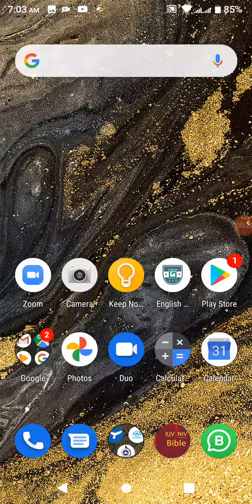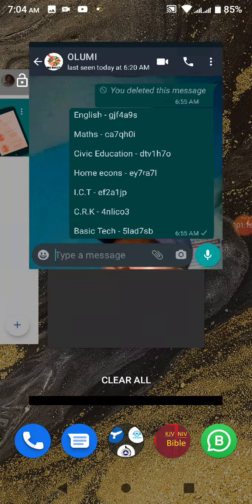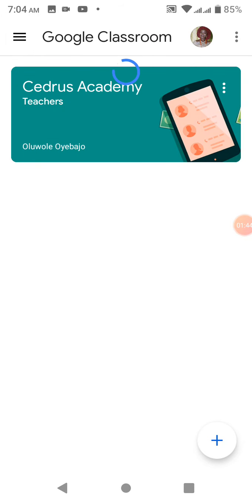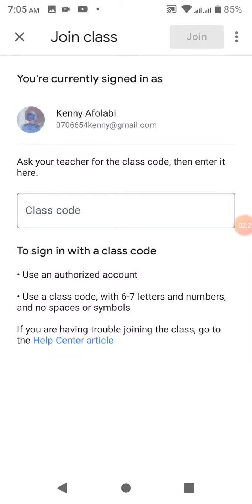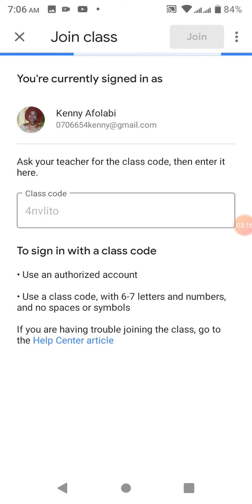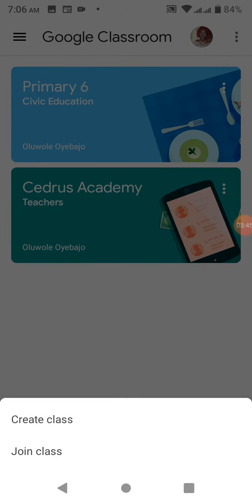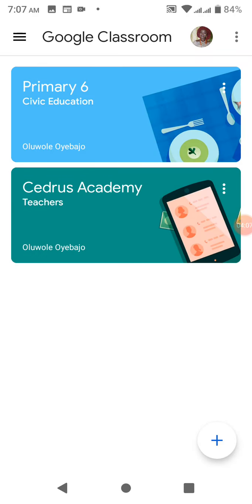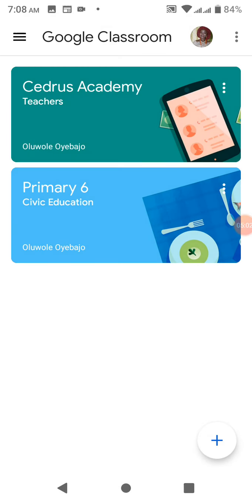Google Classroom - Joining a class with class codes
This tutorial will teach students how to join classes with class codes provided by class teachers